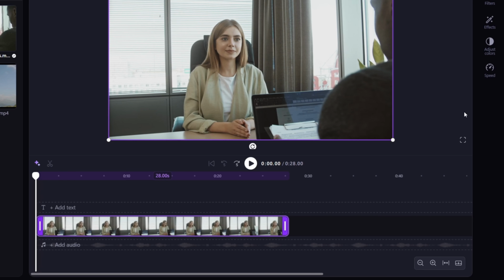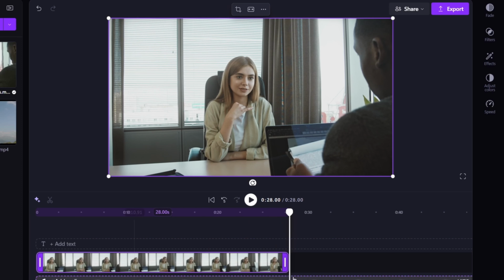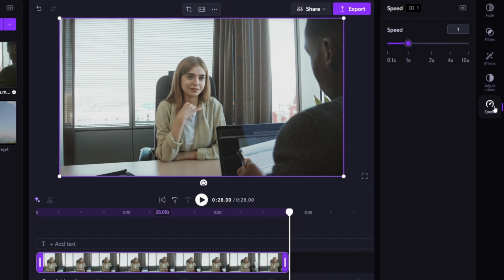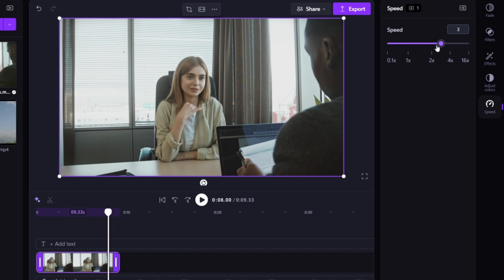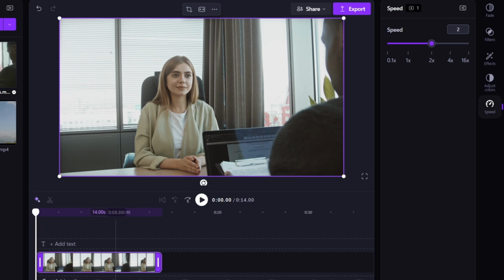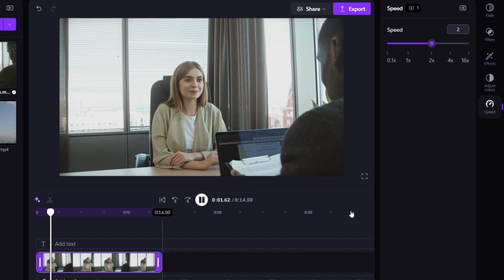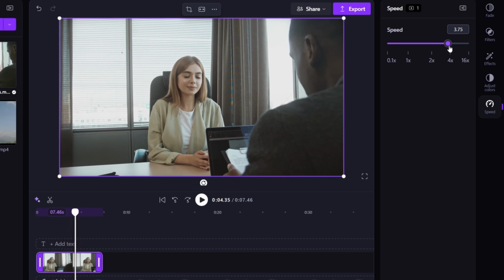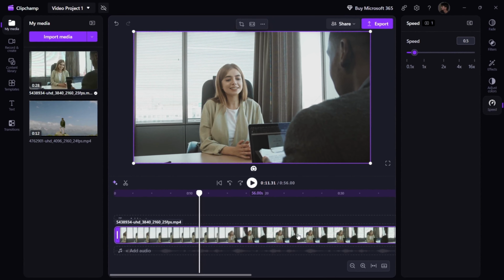How to speed up and slow down clips in Clipchamp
How to speed up and slow down clips in Clipchamp step by step.
Learn how to adjust video speed in Clipchamp to create fast-motion effects, slow-motion scenes, and more with this beginner-friendly guide.

If you want to make your videos more engaging, this step-by-step tutorial will show you how to change clip speed in Clipchamp quickly and easily. Whether you're creating slow-motion highlights or speeding up footage, you'll learn everything you need to know.

📌 What you'll learn:

• How to access the speed controls in Clipchamp
• How to speed up video clips for fast-motion effects
• How to slow down footage for smooth slow motion
• How clip speed affects video duration
• Tips for creating professional-looking speed effects
• How to preview and export your edited video

This tutorial is perfect for beginners looking to improve their videos using Clipchamp's speed adjustment tools.